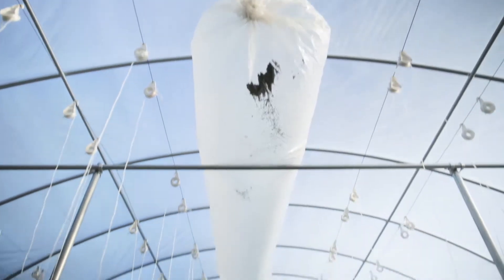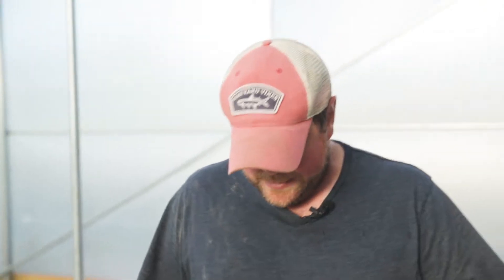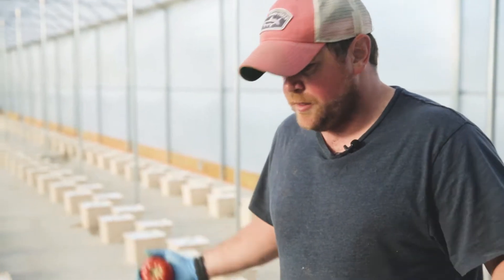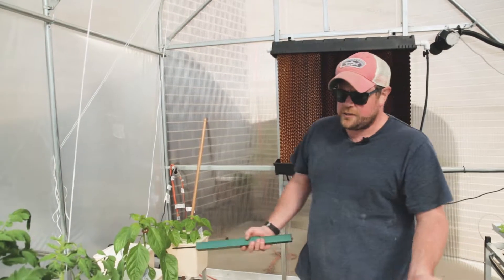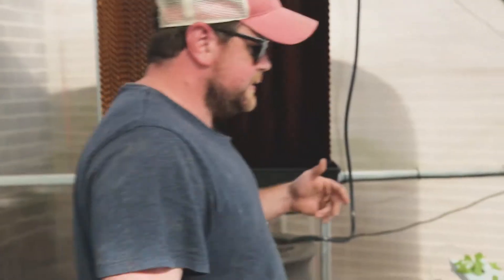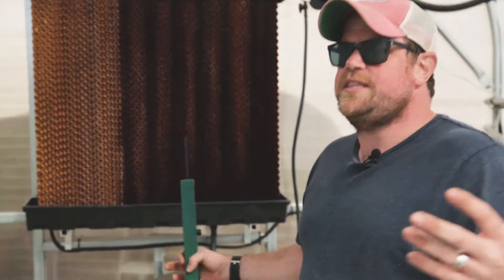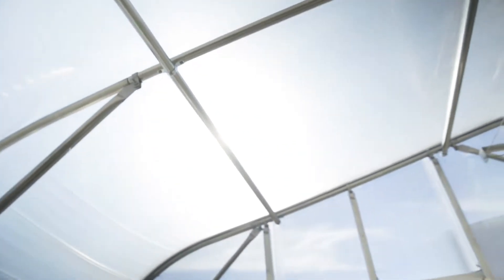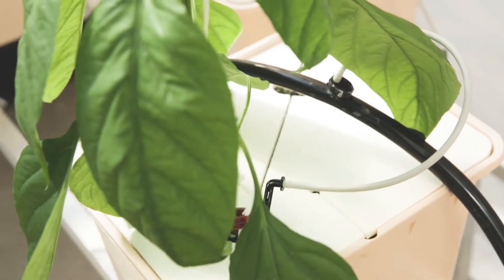Hydroshed: Hydroponic Greenhouse from Amelia's Farm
"It's not a greenhouse, it's a Hydroshed."

Hydroshed, the serious hydroponic greenhouse for small growers.

Introducing Hydroshed — a turnkey, ready-to-grow hydroponic greenhouse featuring professional-grade components in a backyard-sized footprint. It’s a serious greenhouse for the small grower who wants big yields, year-round.
From the creators of Amelia’s Farm, the leading hydroponics experts in Texas, Hydroshed comes complete with all the systems, technology and materials needed to go from sow to grow in days.
Hydroshed is perfect for vining vegetables (tomatoes, cucumbers, squash, peppers), leafy vegetables (lettuce, basil, greens) and a large variety of fruits (strawberries, grapes, melons). And because Hydroshed comes equipped for total climate control, you can grow no matter what the weather is doing outside.